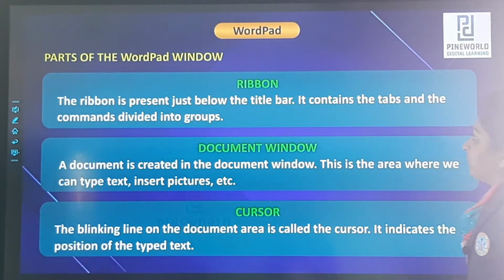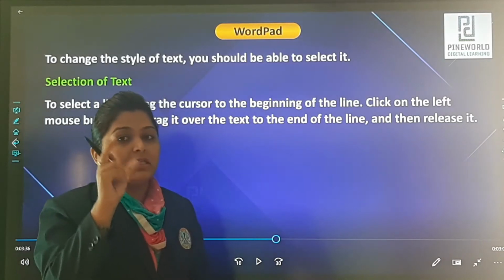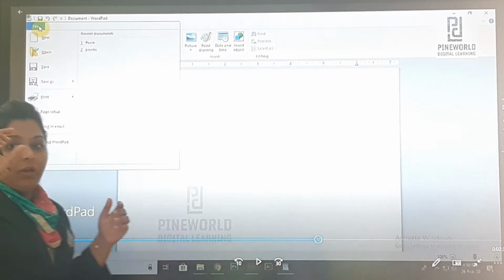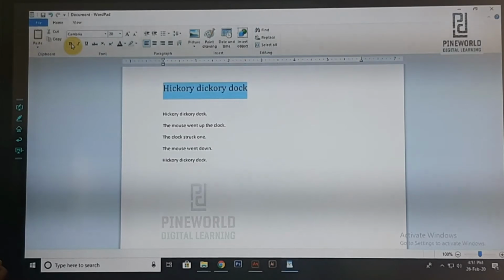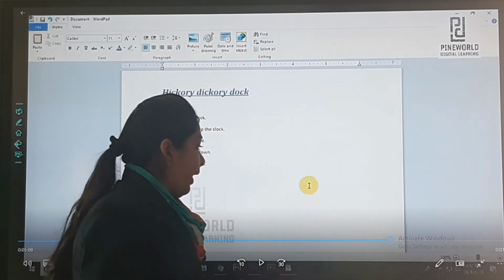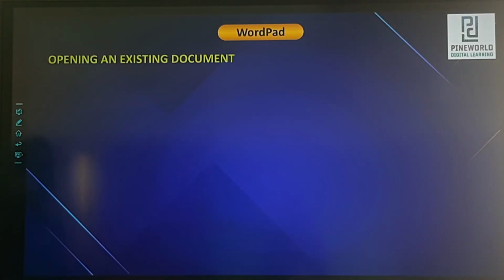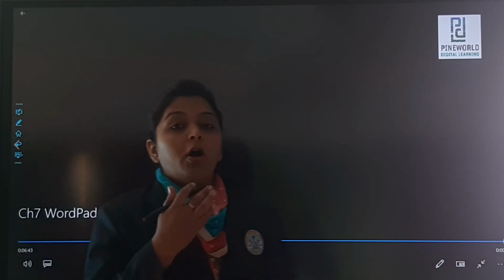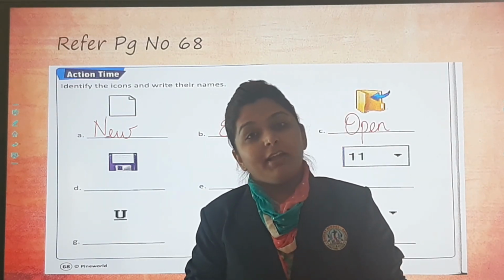STD : 1 // Computer // Chapter : 7 (Part 2)